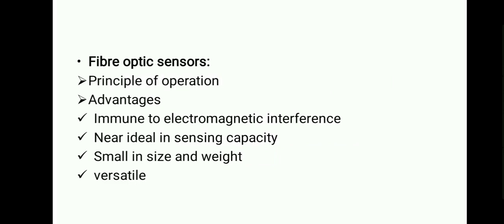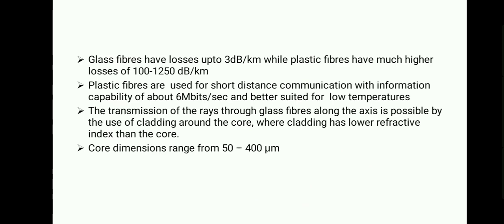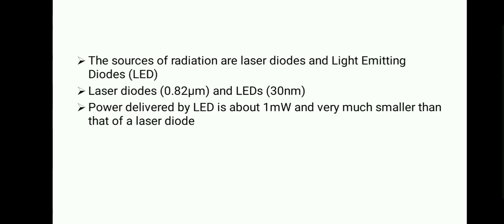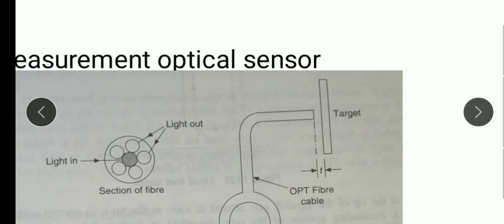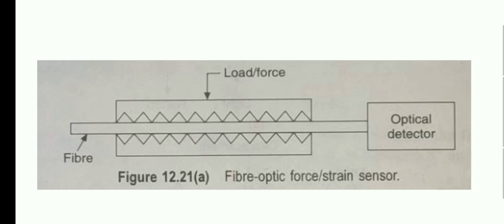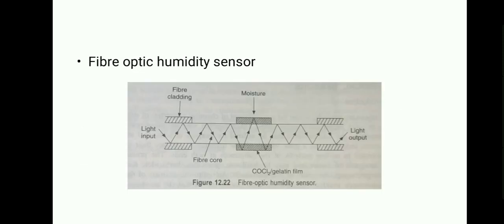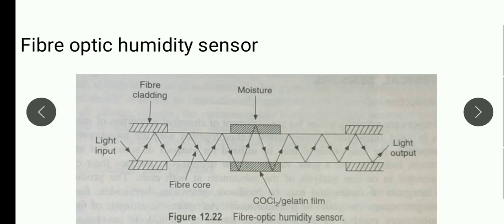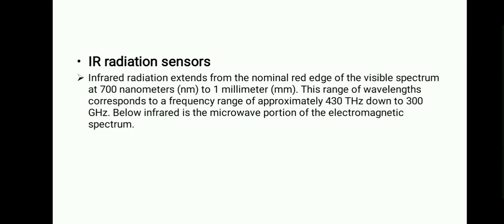Transducer and sensors-Unit5-lec4-Fibre optic sensors and IR sensors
16EC6